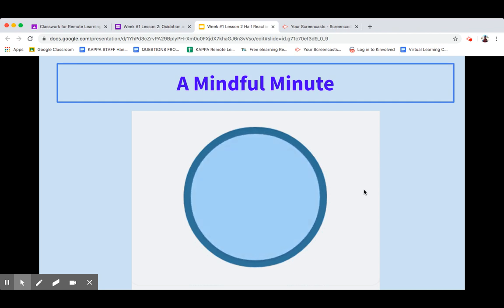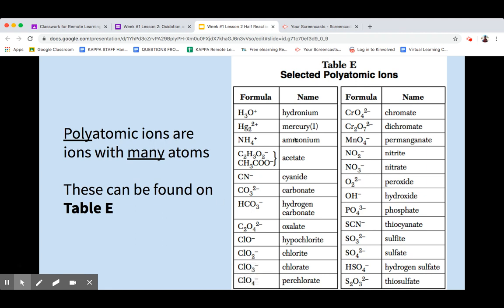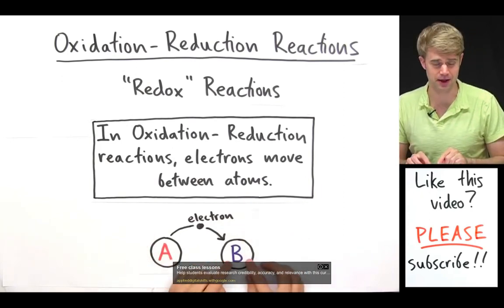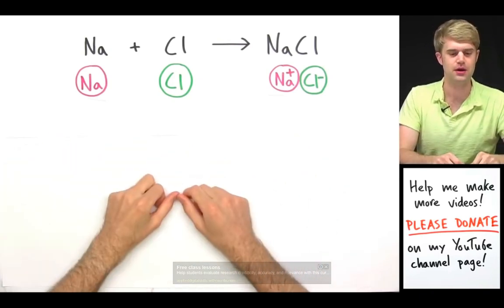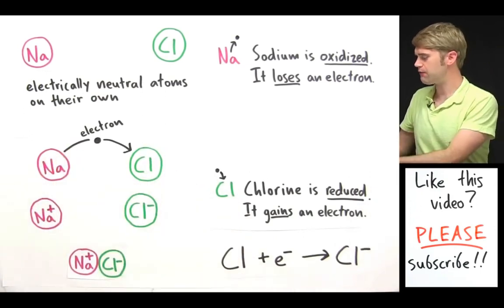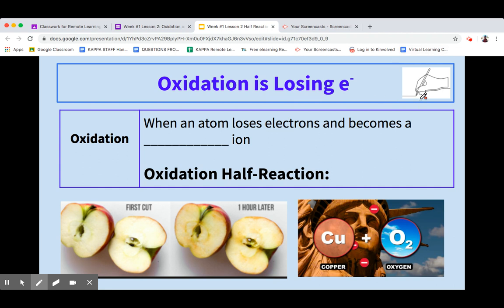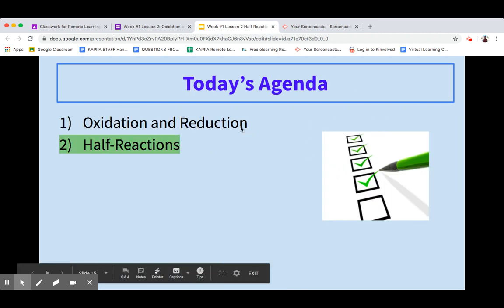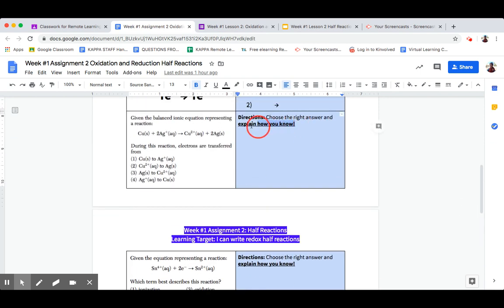Week #1 Lesson 2 Oxidation Reduction Half Reactions